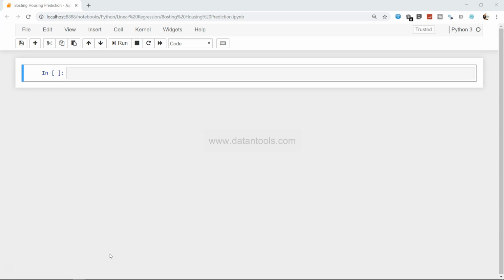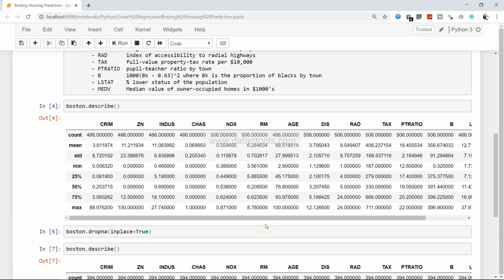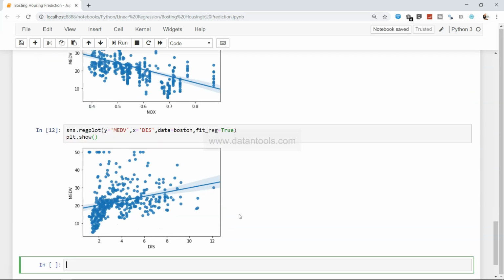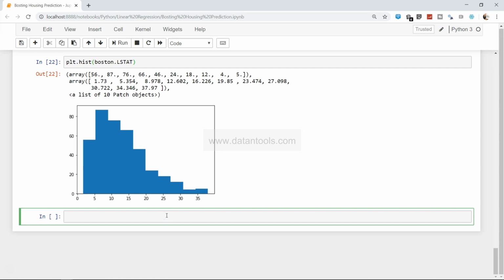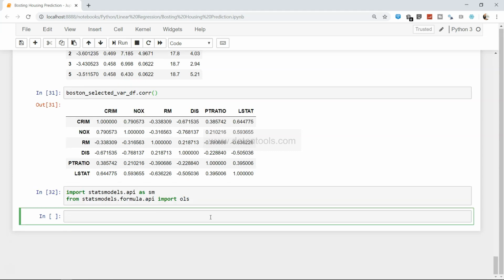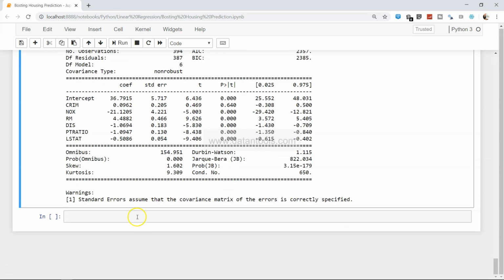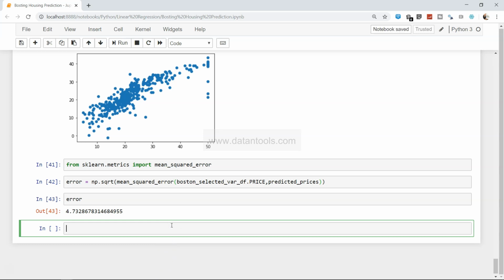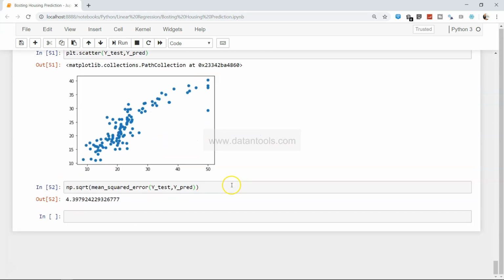Predicting Boston Housing Prices in Python using sklearn, statmodels libraries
In this python data science project tutorial using Jupyter notebook have shown you how you can predict the price of a house using the boston housing data set. This data set has prices of house along with the factors that has an impact on the house price. We looked at the relationship between price and many other variables and then looked at the distribution of data using histogram. Also we took a look at log transformation to understand the distribution of data which is usually not apparent with the actual data values. We also looked briefly on how you can treat missing values in a data set.

We have used library like pandas, matplotlib, numpy, sklearn, statsmodels, seaborn etc. to help understand the data exploration, cleaning and visualization. Finally we created statistical models with the help of the statsmodels and sklearn libraries.